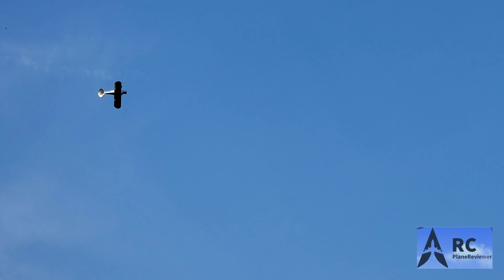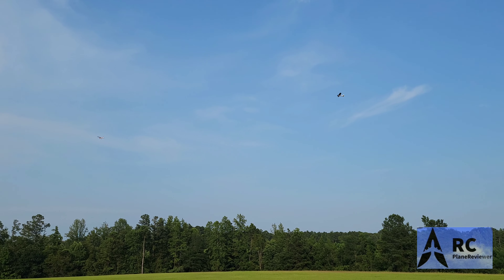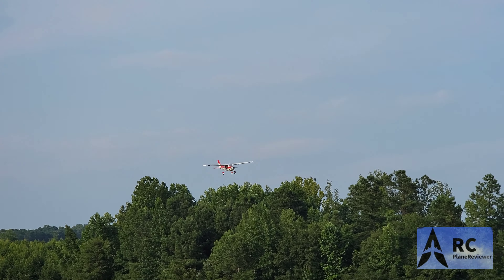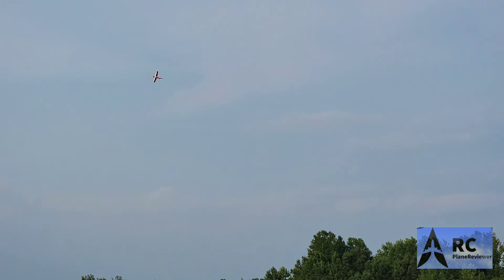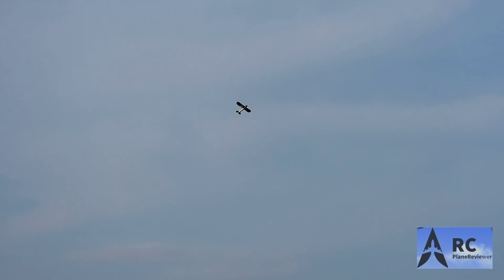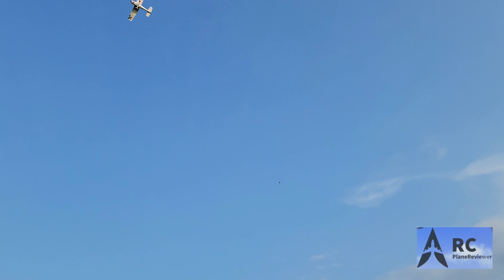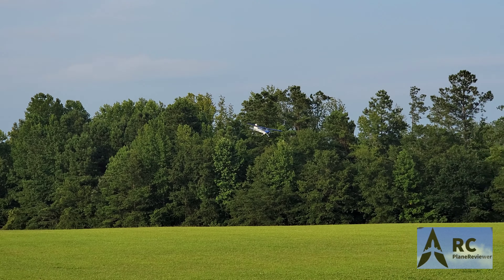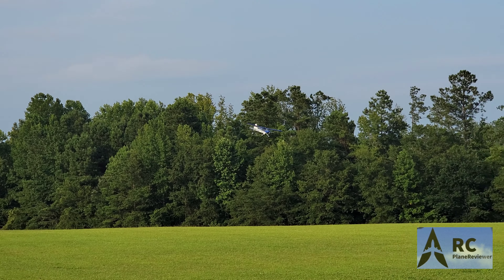E-Flite Carbon-Z Cessna VS E-Flite Carbon-Z Cub Battle💥🤷‍♂️💥